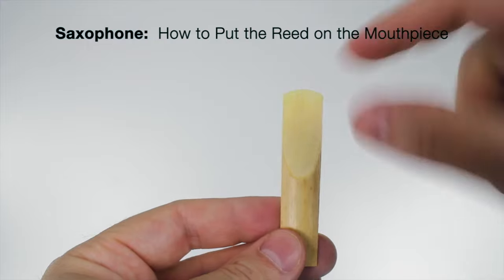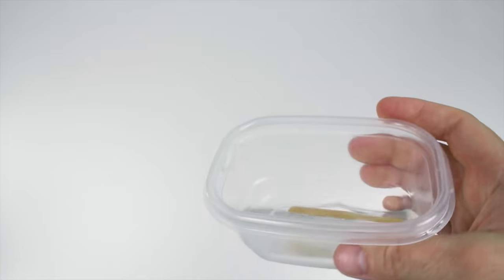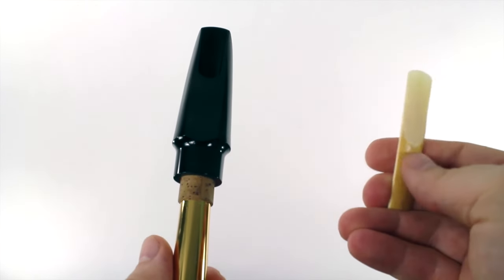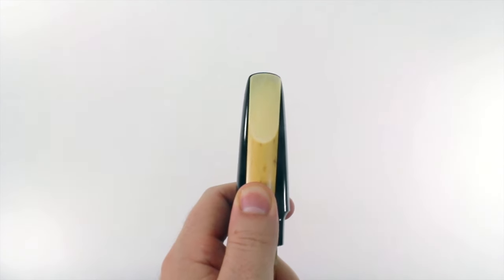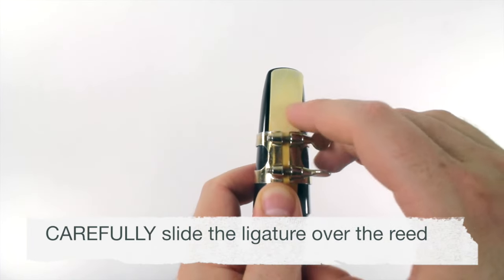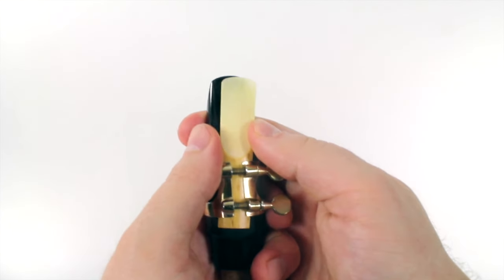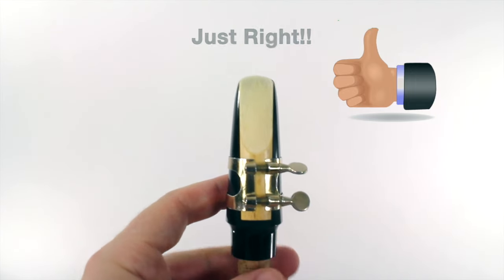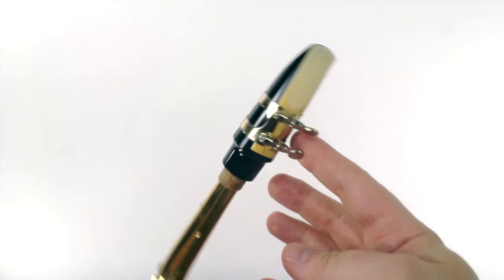Alto Sax Beginner Lesson 2 - How to Assemble Mouthpiece, Reed, and Neck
This is a quick lesson from Dr. Selfridge on how to correctly attach the reed to your saxophone mouthpiece.  Hope you find this tutorial helpful!